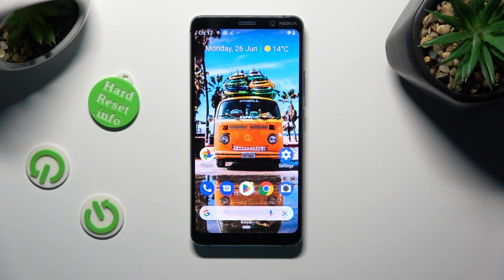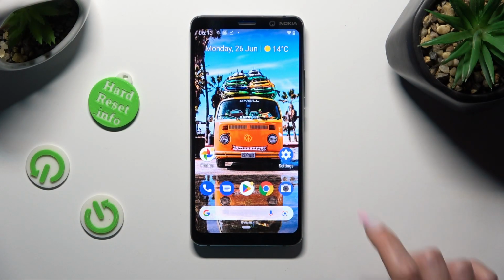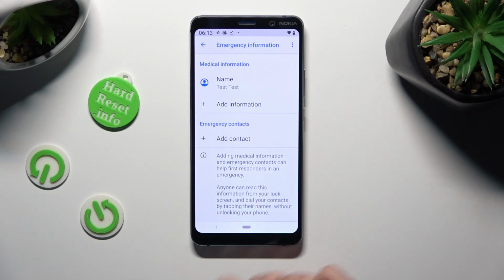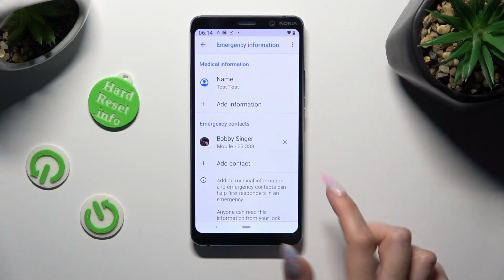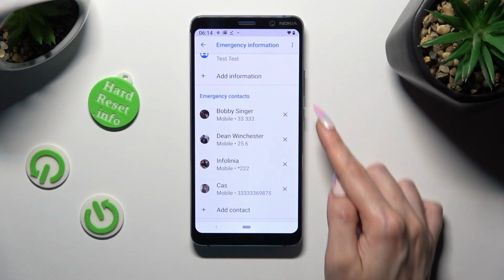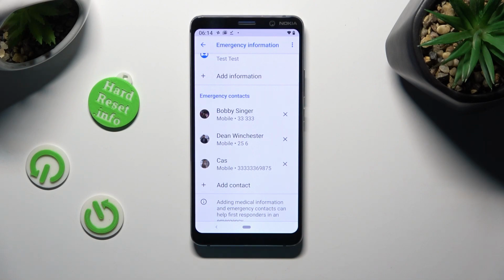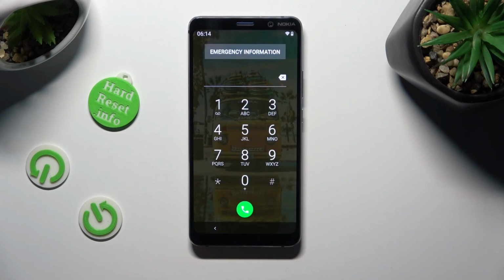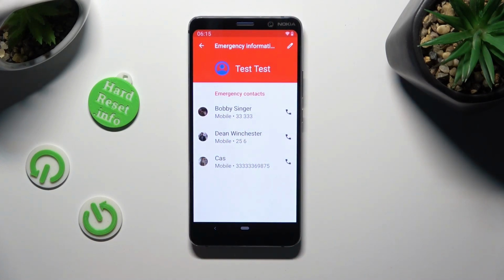How to Add Emergency Number to NOKIA 9 PureView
In this tutorial, we will show you how to add an emergency number to your NOKIA 9 PureView's contacts. We will show you how to access contacts app and creating a new contact specifically for emergency purposes. Visit our YouTube channel if you want to know more about your NOKIA 9 PureView.

How to add an emergency number to the NOKIA 9 PureView?